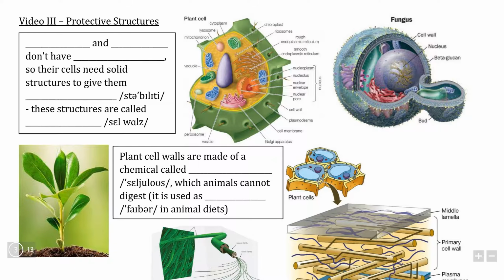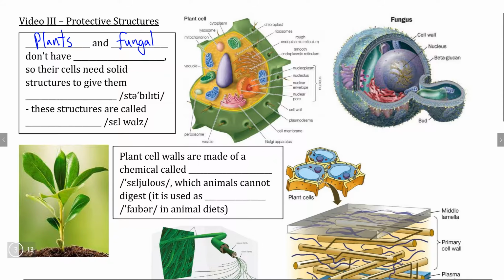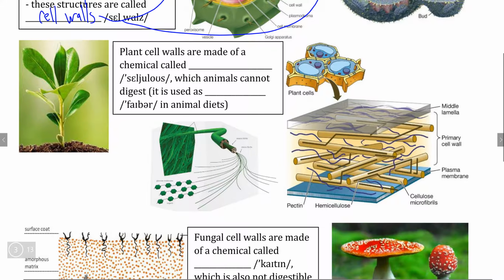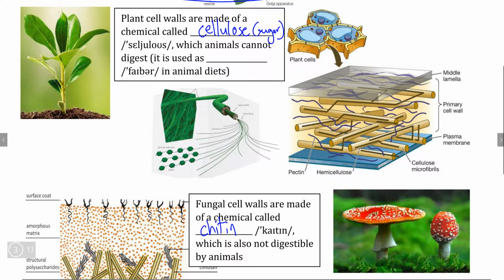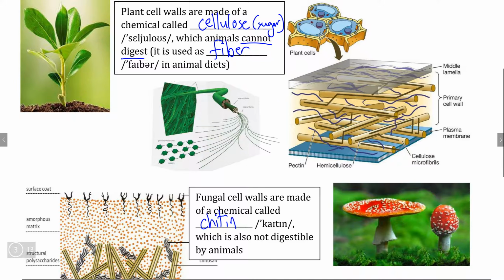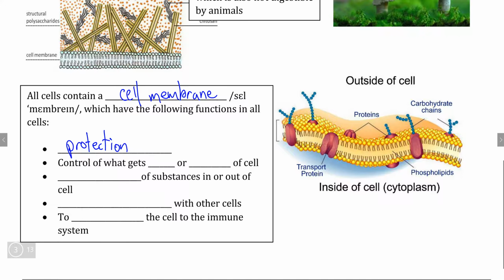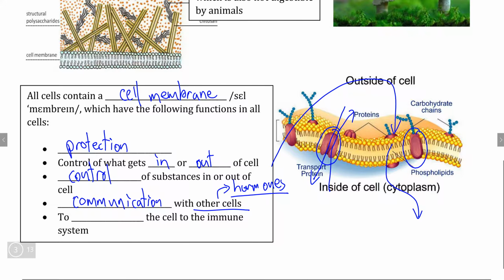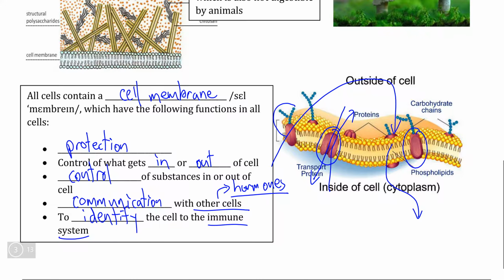Biology I, Video III - Protective Structures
Instructional video covering the functions of protective structures found on the outsides of cells.